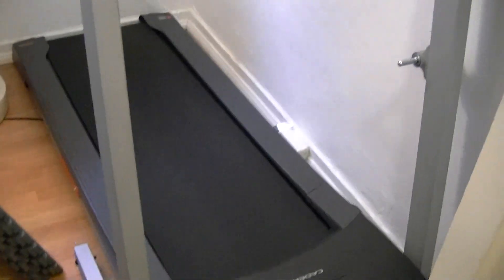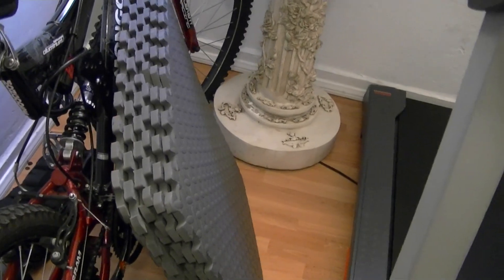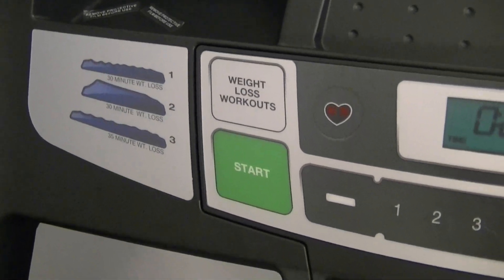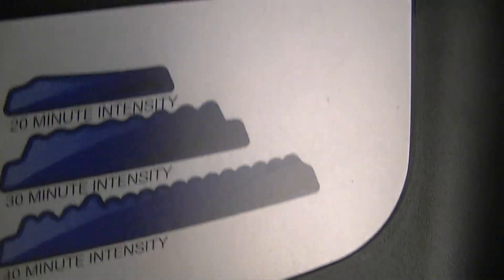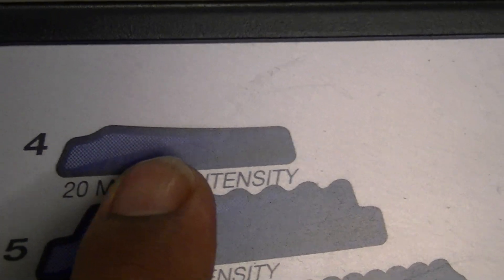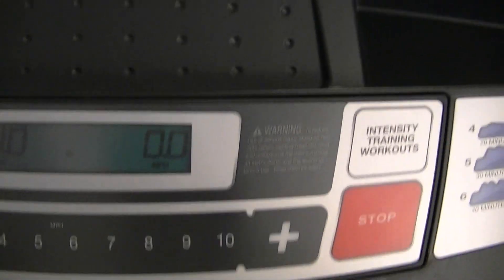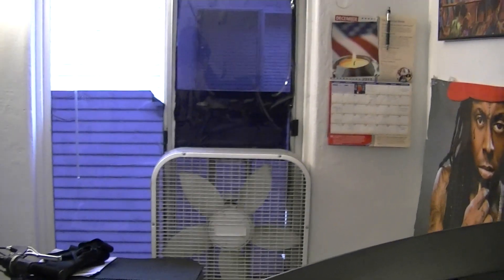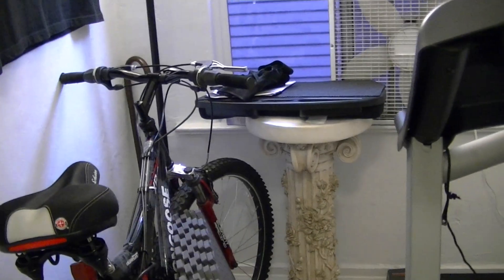WESLO TREADMIL G 5.9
Just exercise equipment